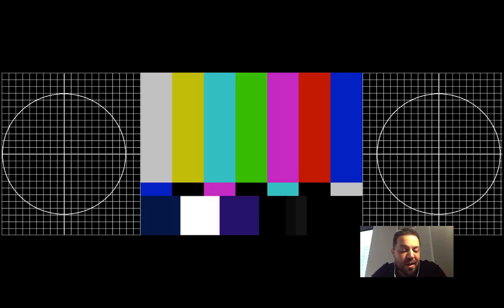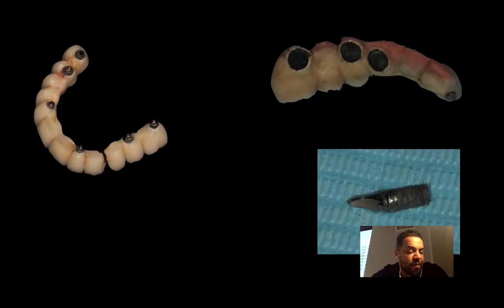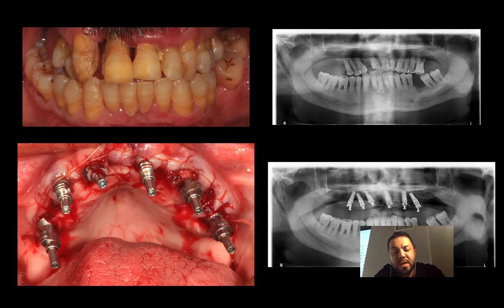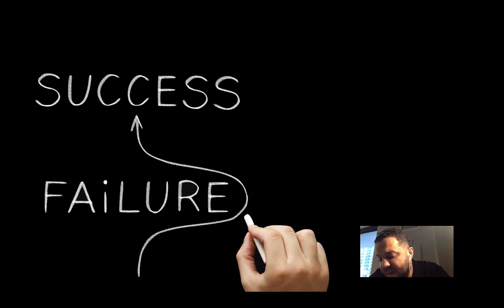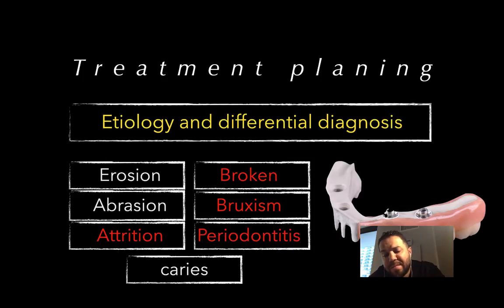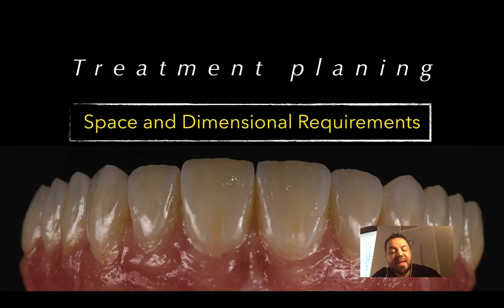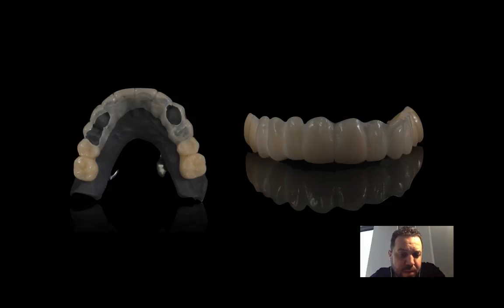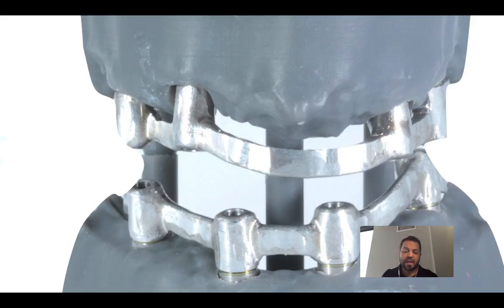Prosthetic understanding of implant rehabilitative procedures. Dr. Thamer Theeb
DOSD7